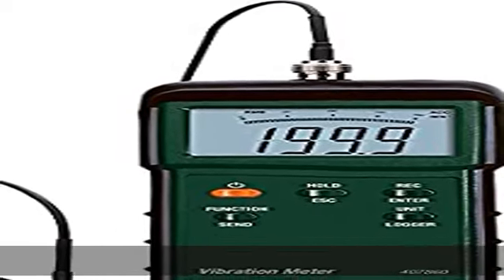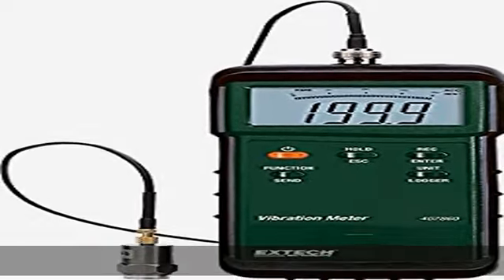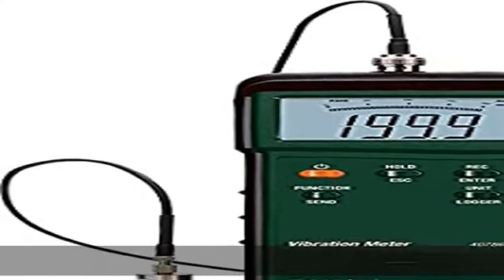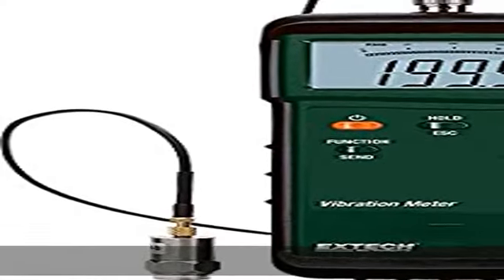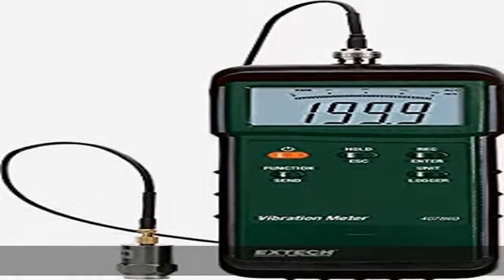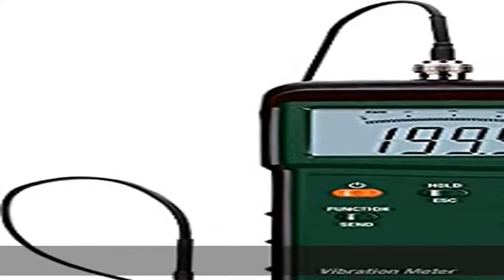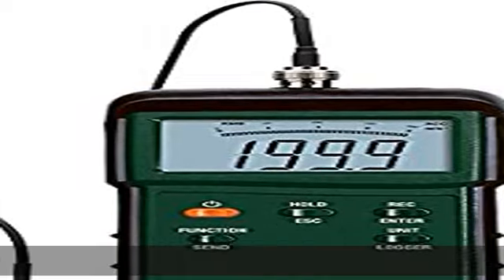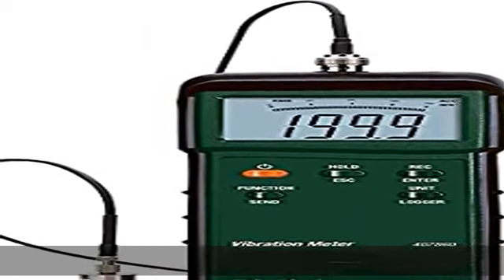Extech 407860 Heavy Duty Vibration Meter, 39 Inch